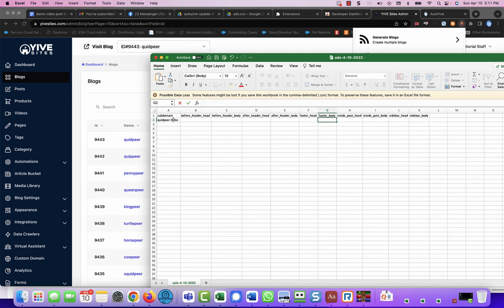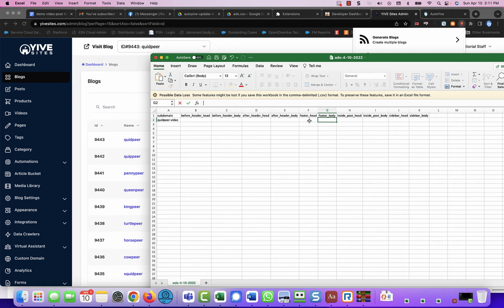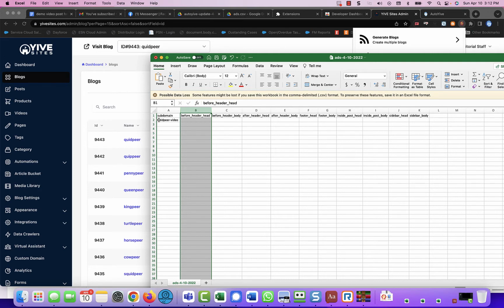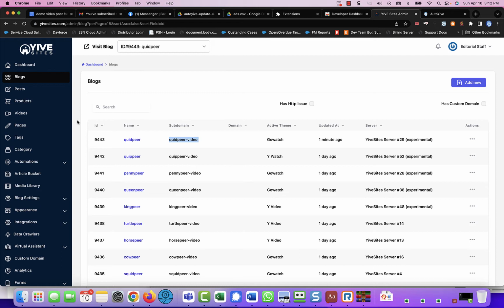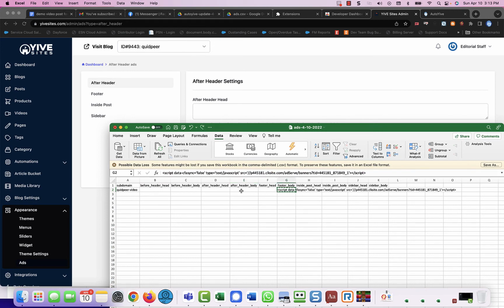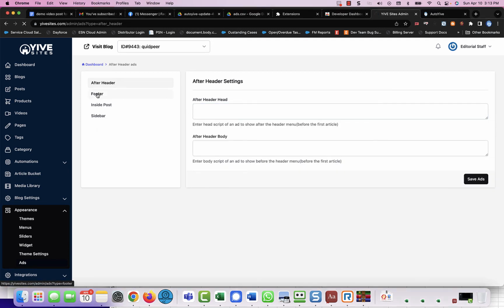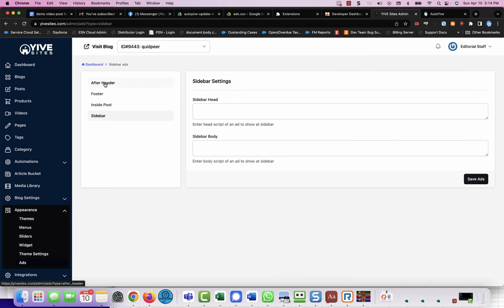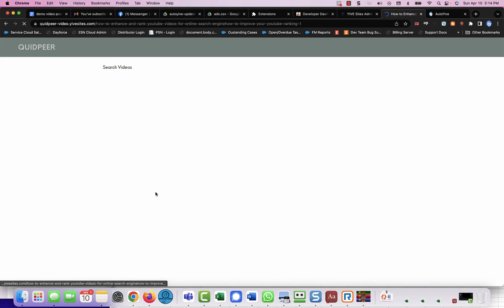AutoYIVE for YiveSites - Ads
We have added Ads section to AutoYIVE for YiveSites.
You can update or ad ads to one, some, or all of your YiveSites.